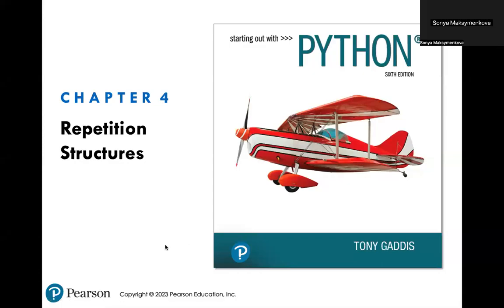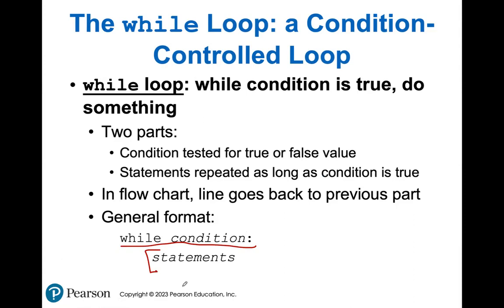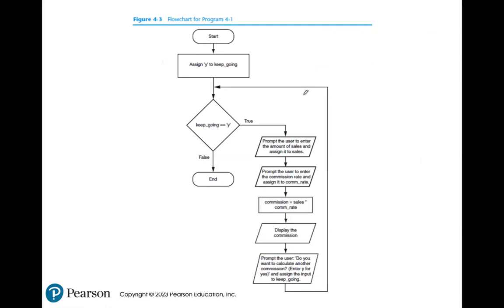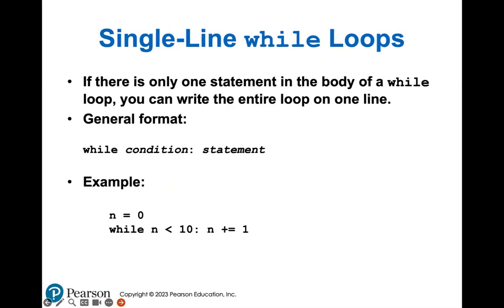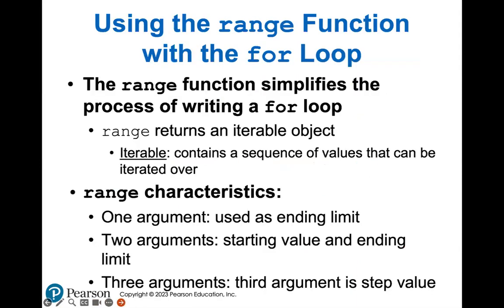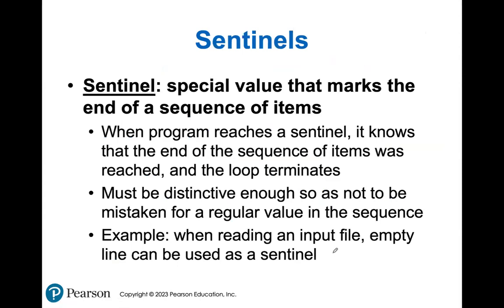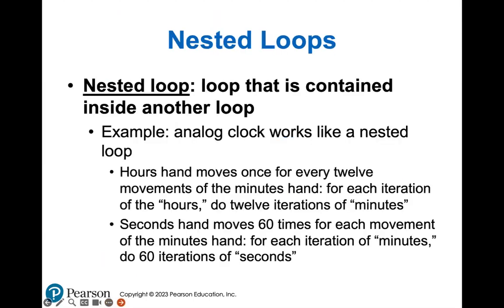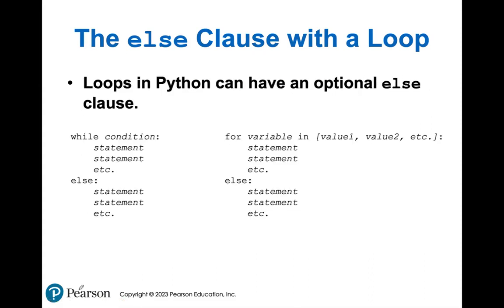FPP 101. Chapter 4. Repetition Structures.